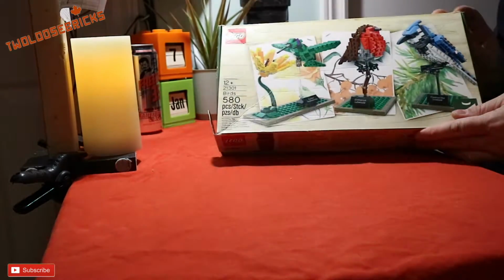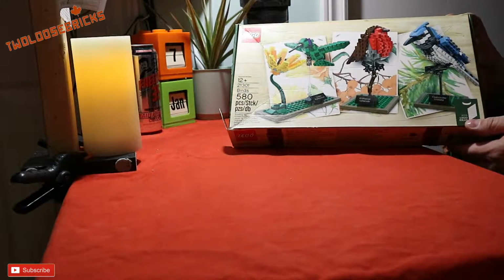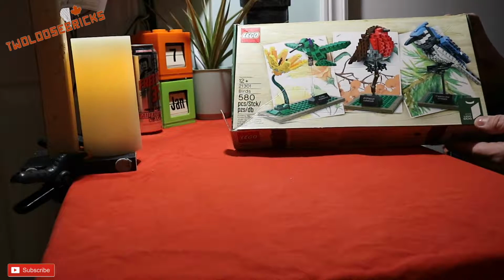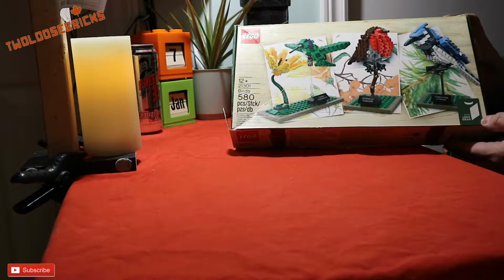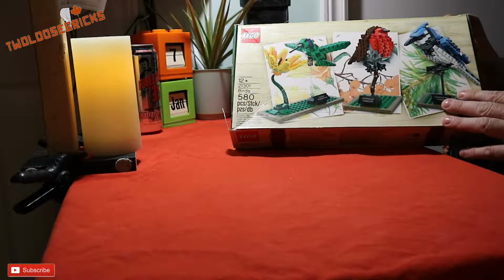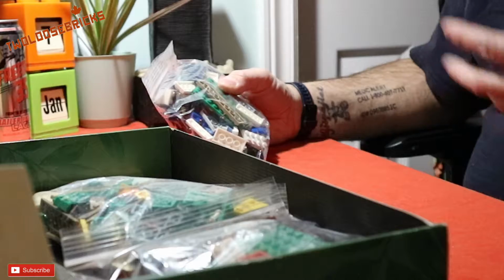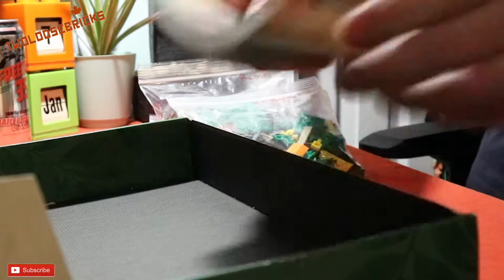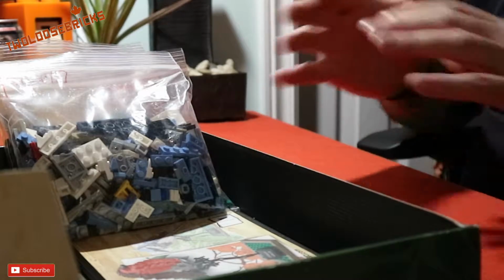LEGO Birds Set 21301 Build Part1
MY WISHLIST on AMAZON

or